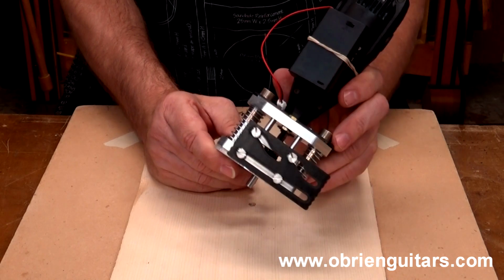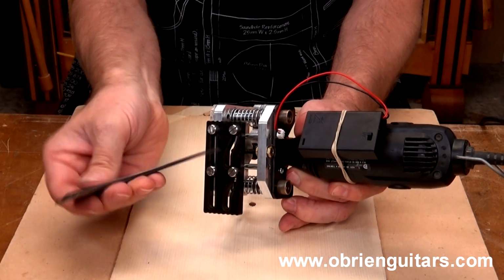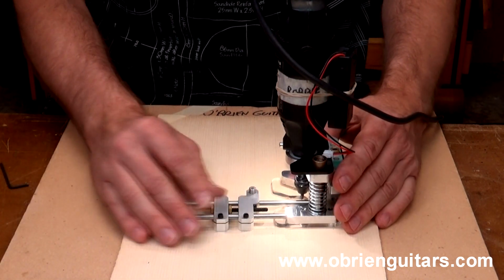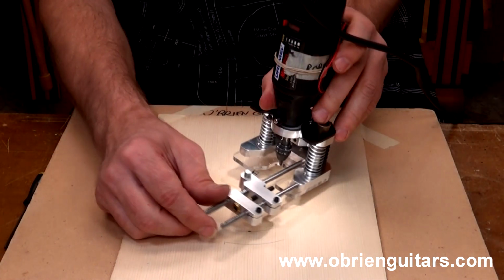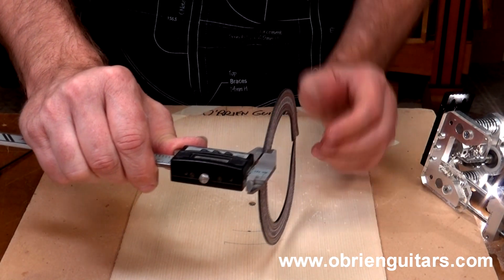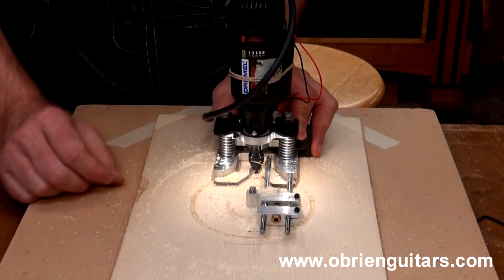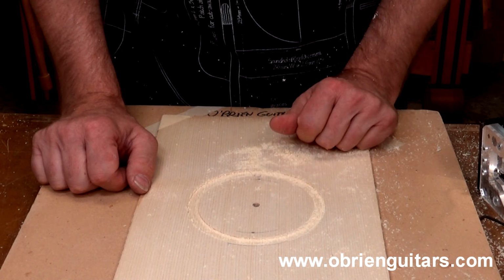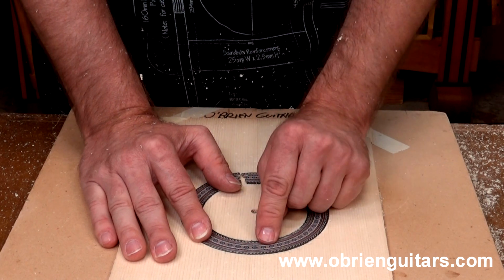Luthier Tips du Jour Mailbag 101 - rosette installation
Luthier and Insturctor, Robert O'Brien, uses the LMI Rotary Plunge tool assembly to install a rosette.

🔸 Shop favorites
✦ Mask

✦ Saw blades
Thin kerf saw blade for cutting Spanish heel slots and bracing:

🔸 Brazilian treats
Cheese bread:
› Box of 8